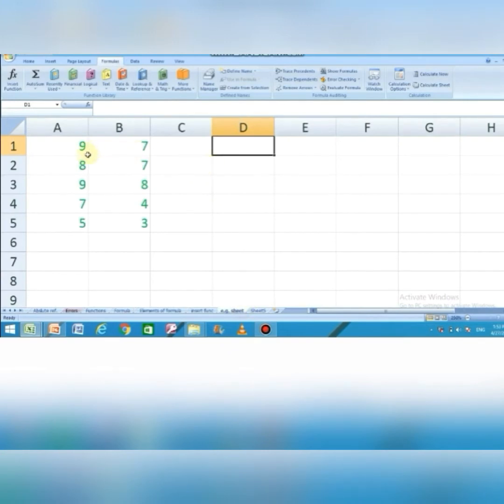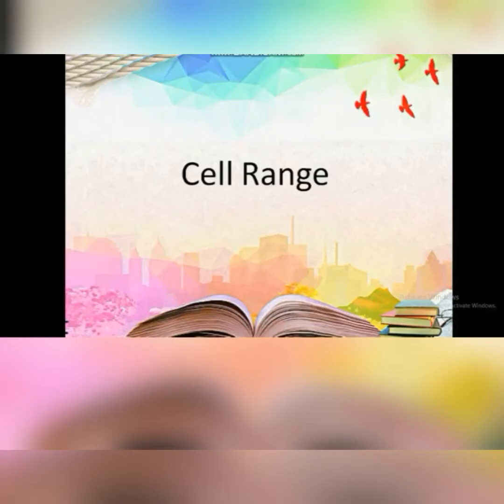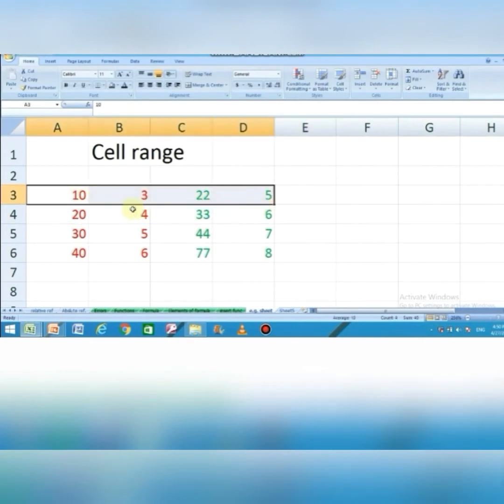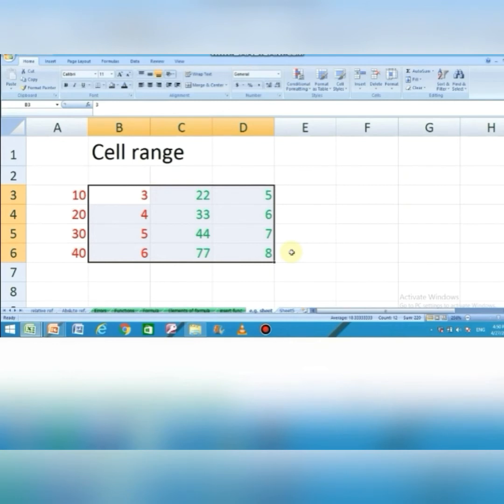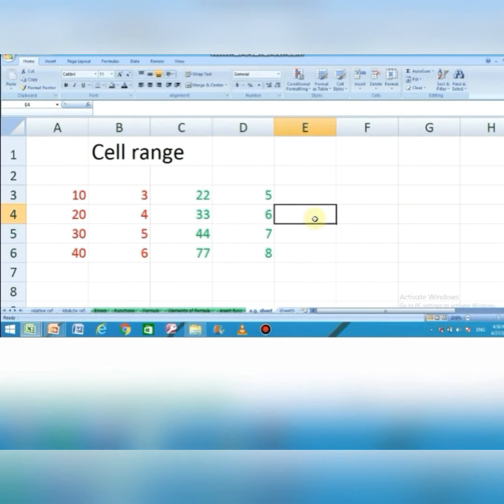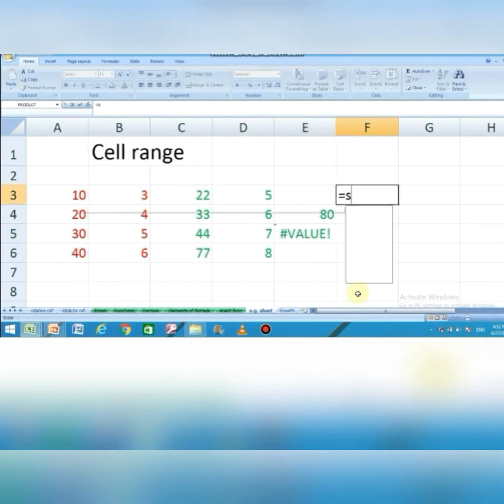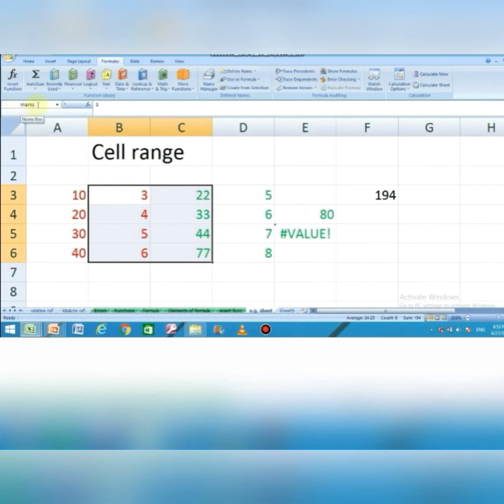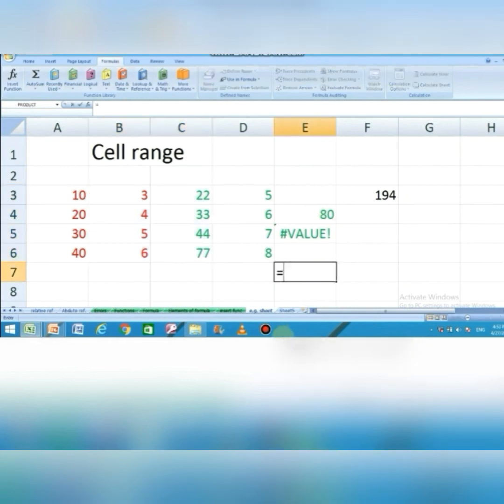Class 7. Formulas and Functions part-2